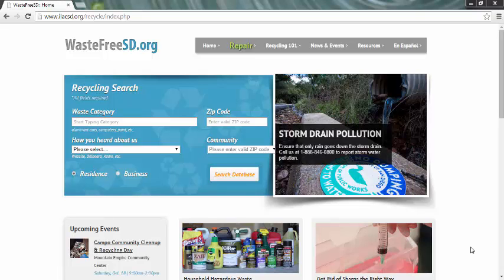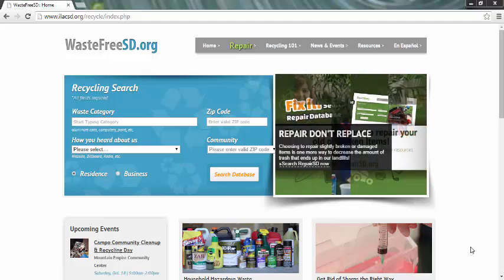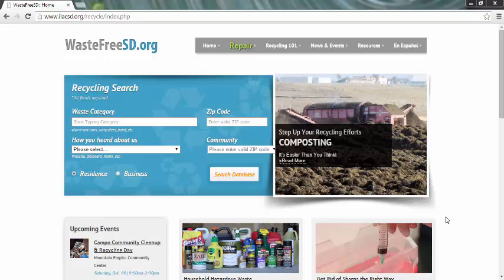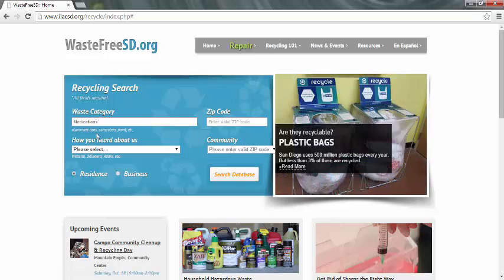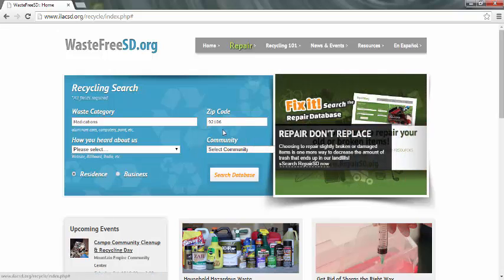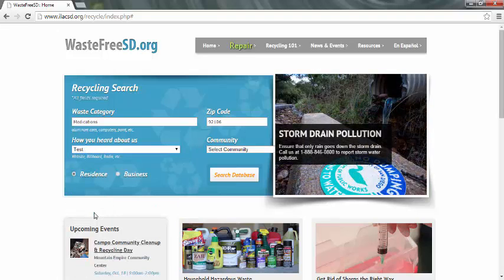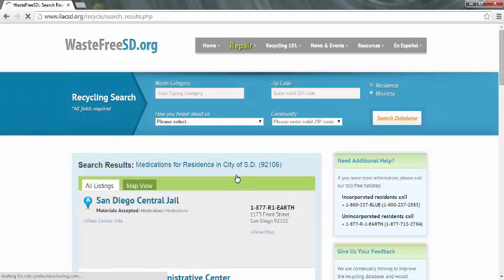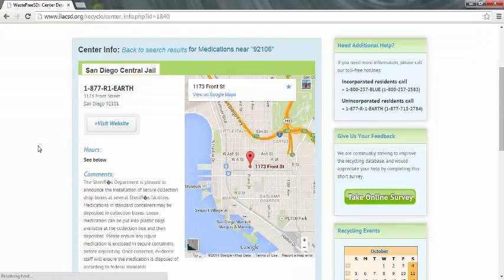WastefreeSD Tutorial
Video tutorial of how to use I Love a Clean San Diego's recycling database, WasteFreeSD.org